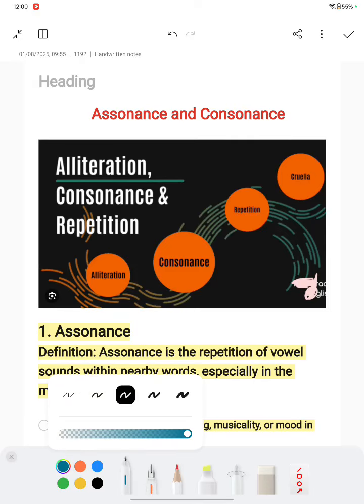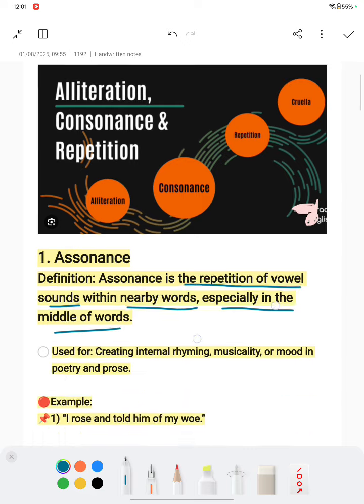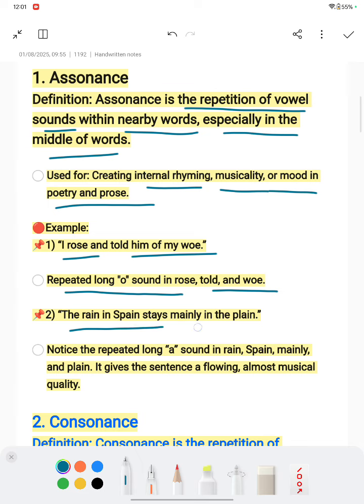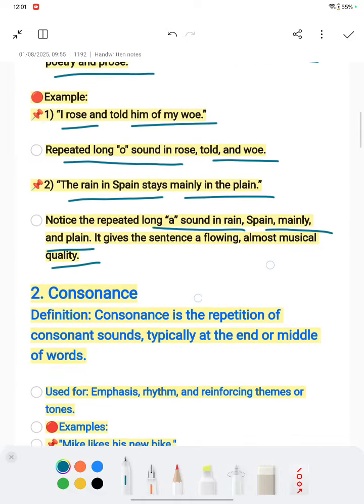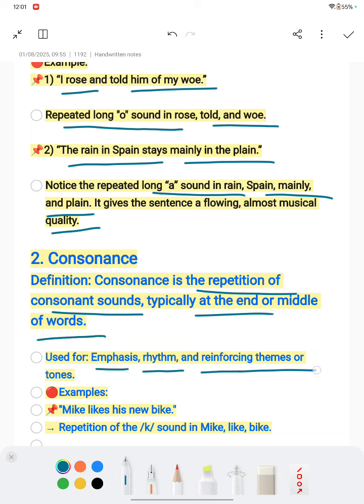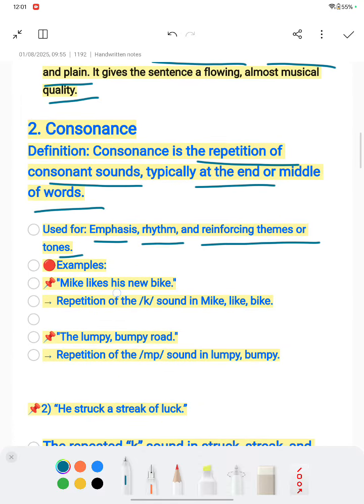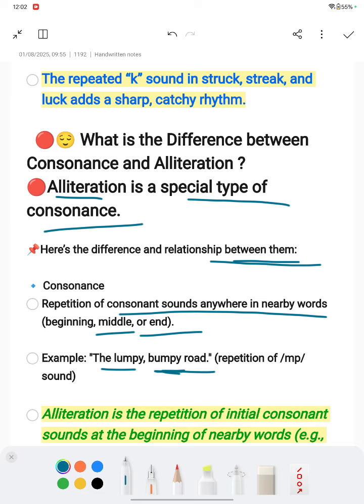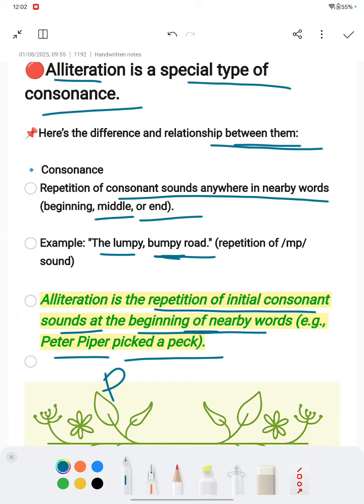Assonance Consonance literaryterms figureofspeech ugcnet youtubeshorts englishliterature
Assonance || Consonance || Figures of Speech || Literary terms